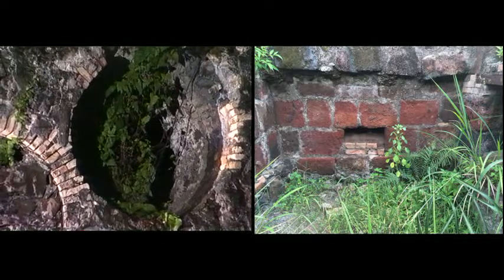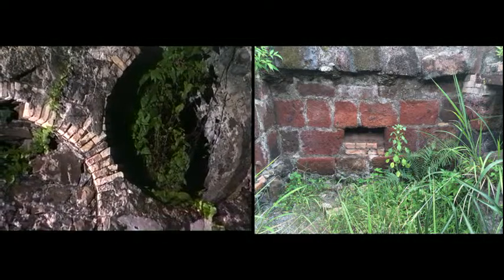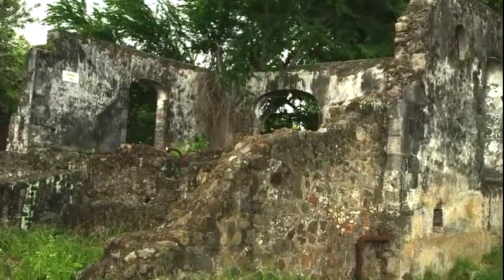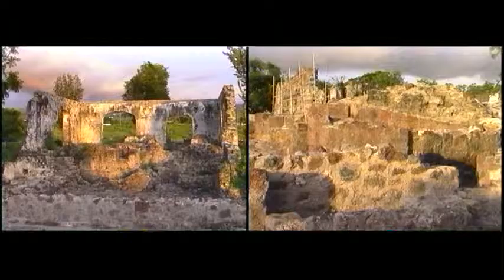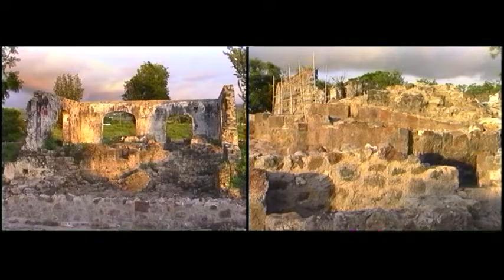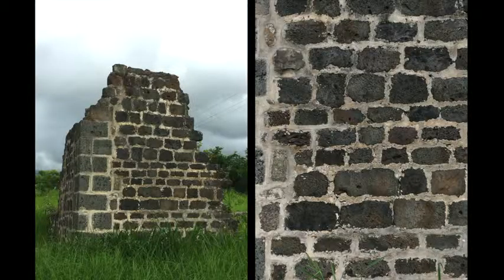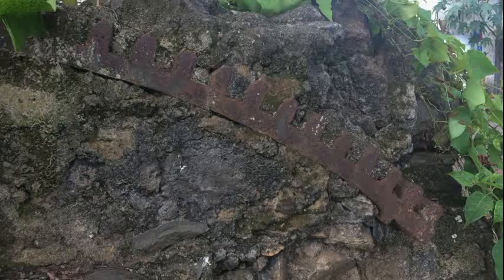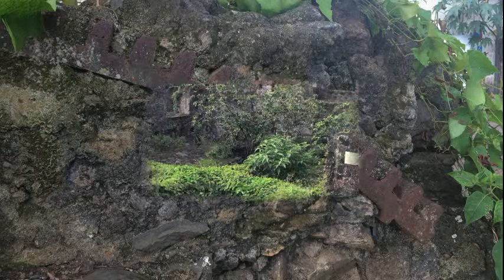Vidéo Villèe en Anglais - The sugar factory description of the site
The sugar factory description of the site